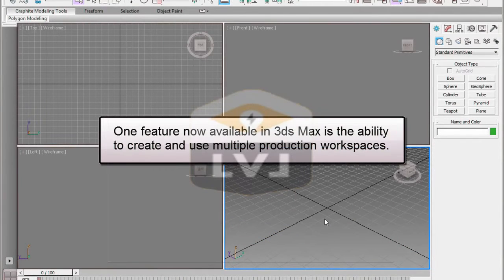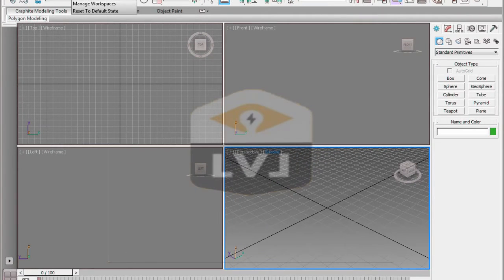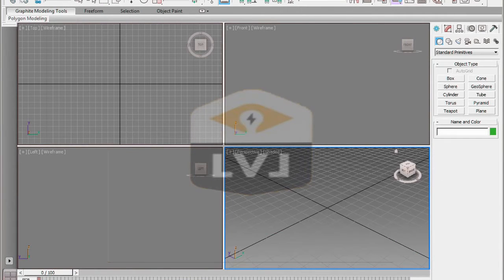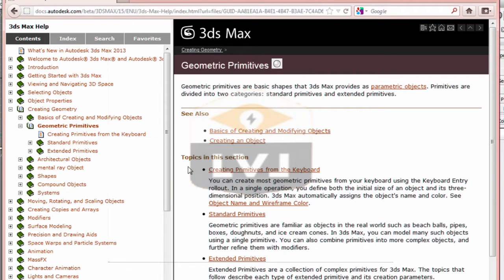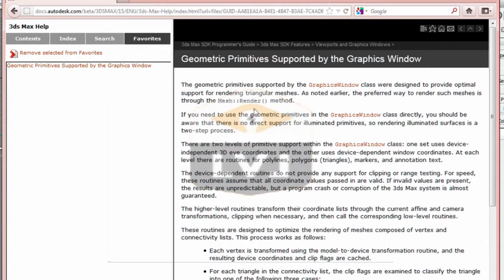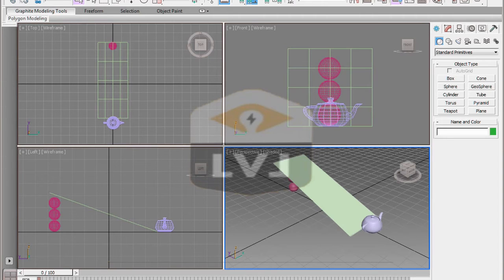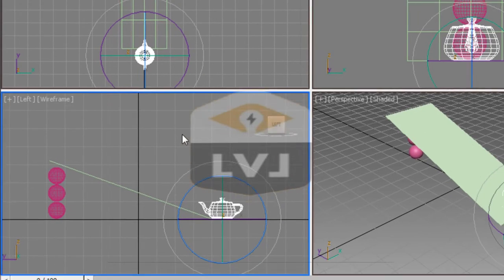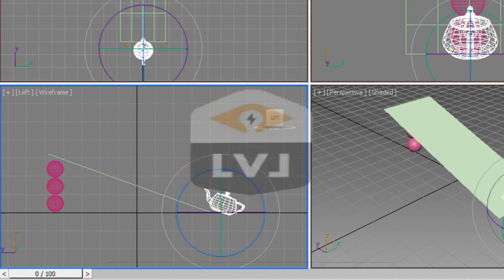3DS Max Tutorial Lesson 5